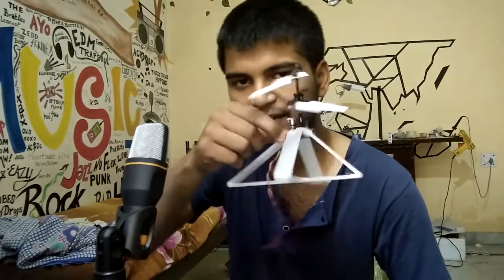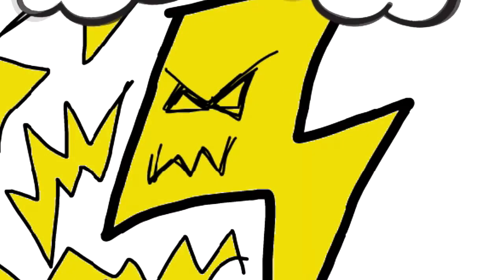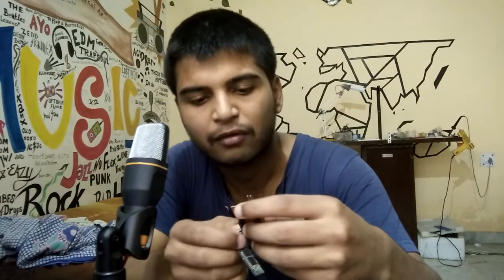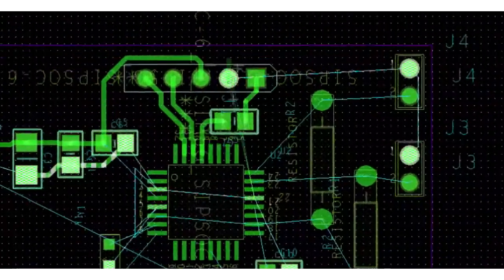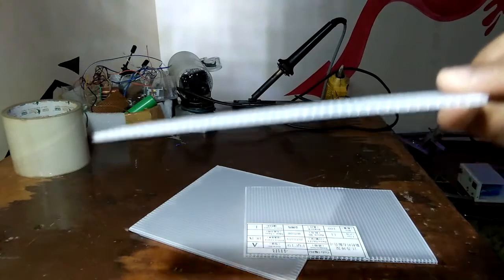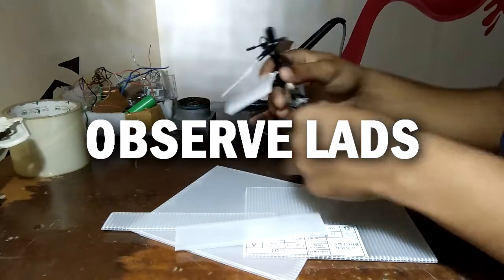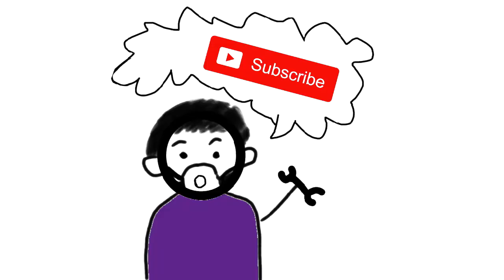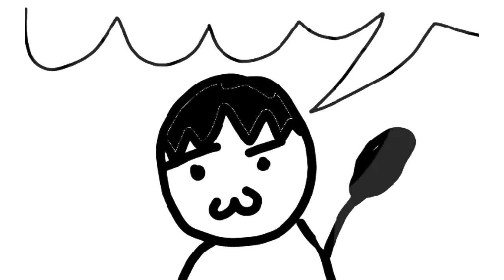Arduino Helicopter part 2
In my last video, I start working on this project and made a PCB/circuit board for the copter, the PCB I made got electrocuted by the battery(which includes the microcontroller) so in this video, I'll be making the body of our copter and recreate the circuit by adding new components and shit